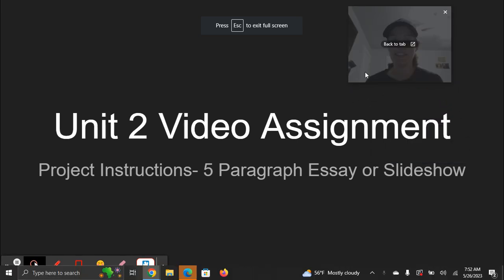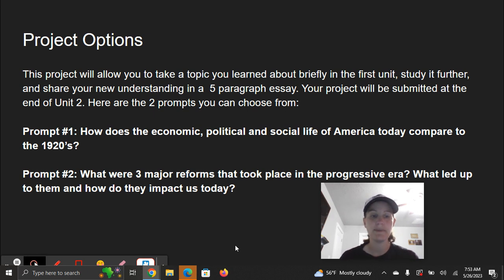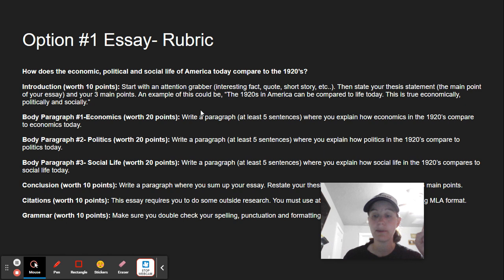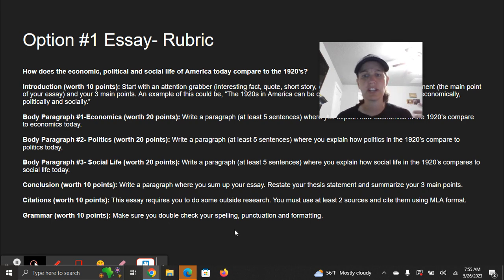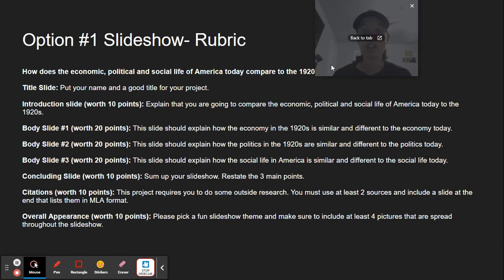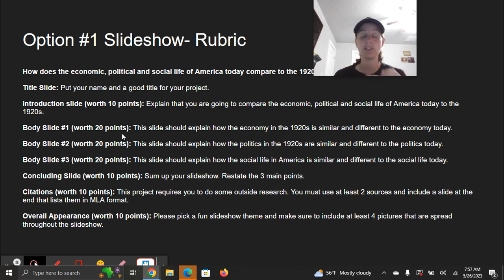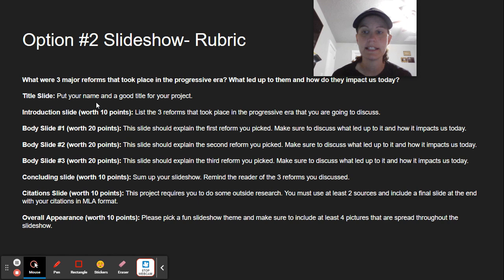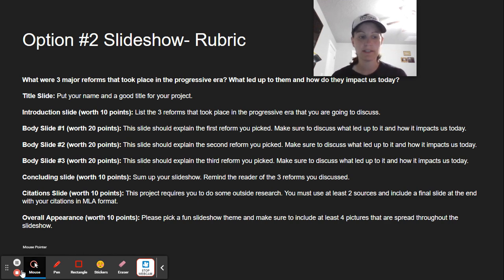Alt US History B Unit 2 Project Options